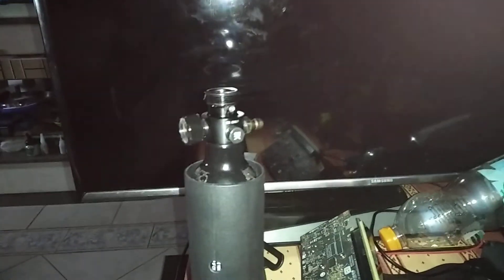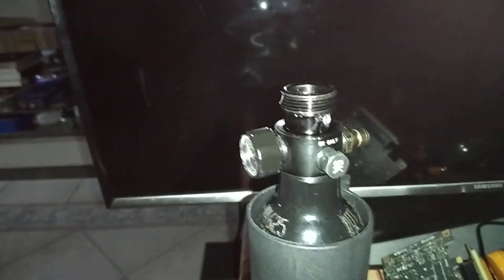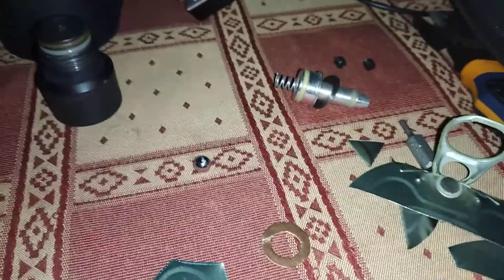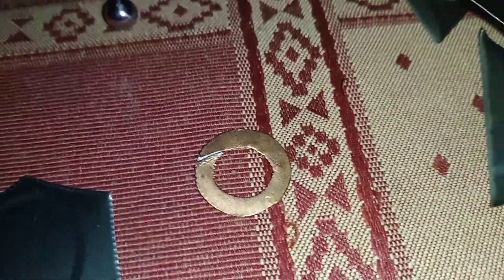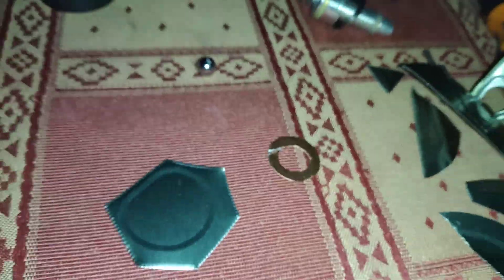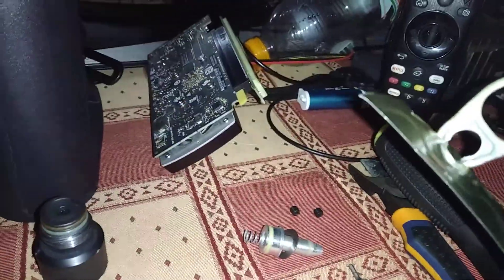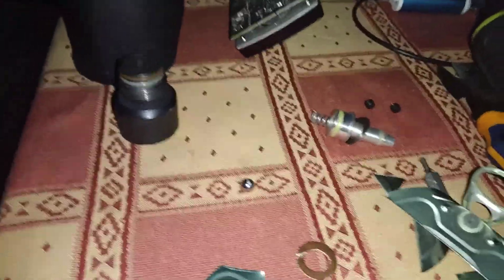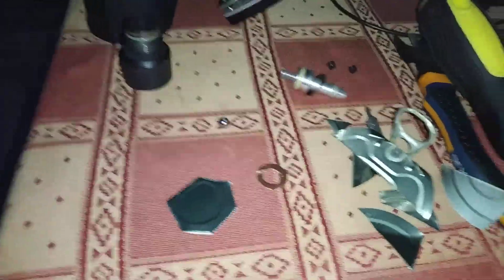HPA REGULATOR - 200 to 250 PSI SHIMS, FOR "FREE" !!!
Easy peasy, recycling has never been so easy!
Have fun!
Tested for more than a year already. No problems whatsoever, it's just ugly but it does the job properly.